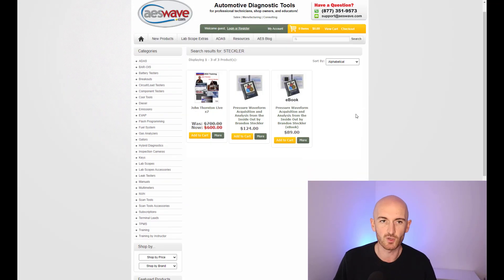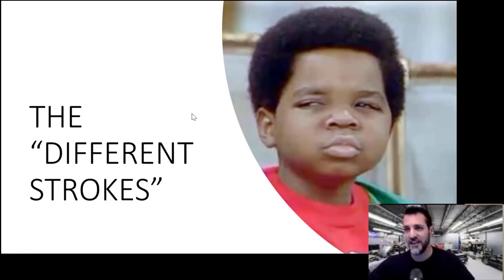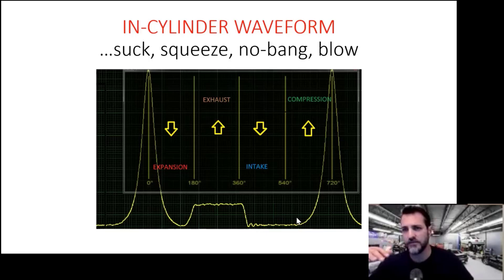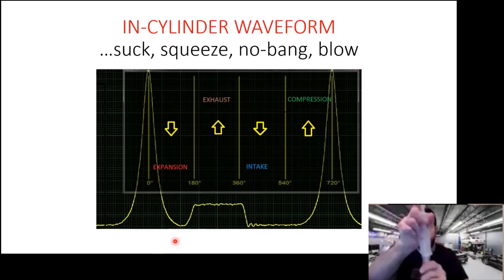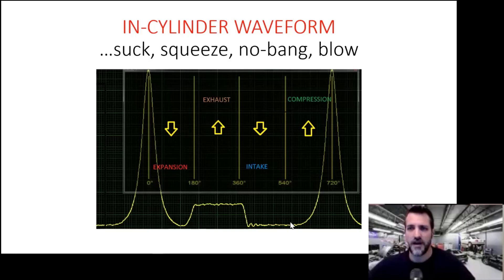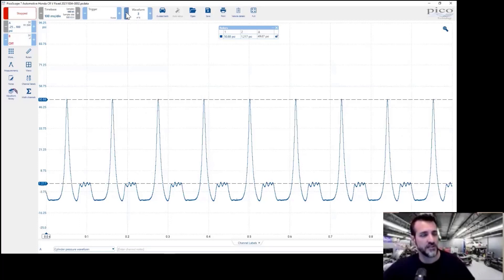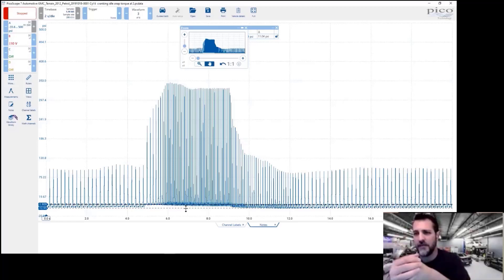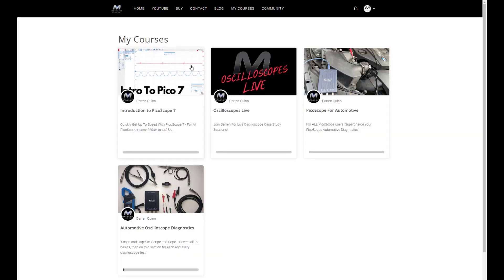In Cylinder Pressure Waveform Analysis Special Guest Brandon Steckler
Brandon Steckler joined us to discuss in cylinder pressure transducer diagnostics. In this training session he shows us the key points of in cylinder pressure waveform analysis and gives us some tips on the best ways to collect our data using the oscilloscope.

USA Product Links:
20:1 Attenuator
Ancel FX9000

UK Product Links:
20:1 Attenuator
Thinktool Mini OBD